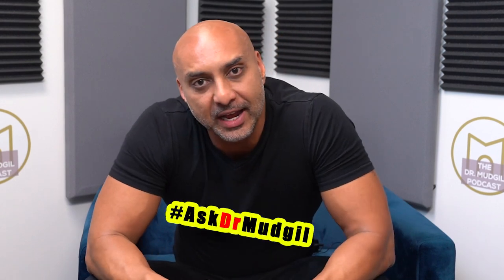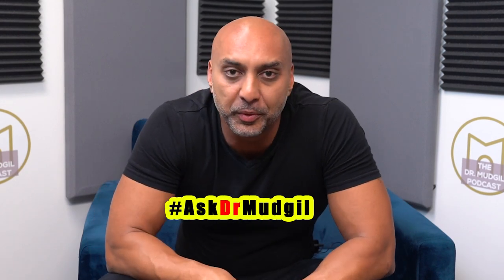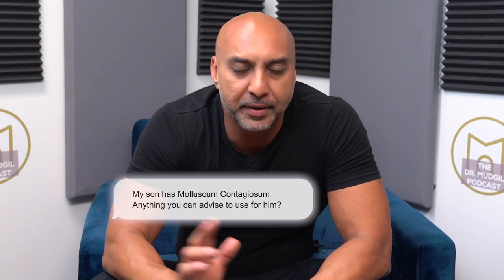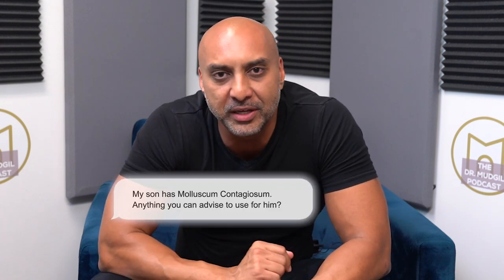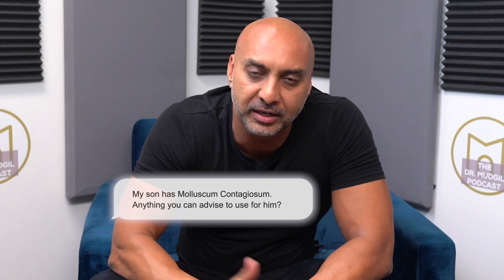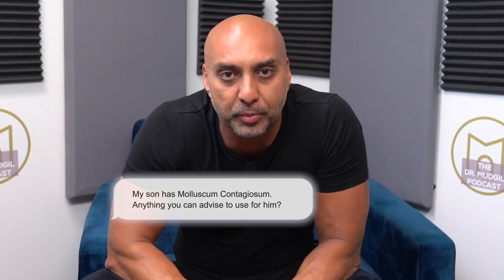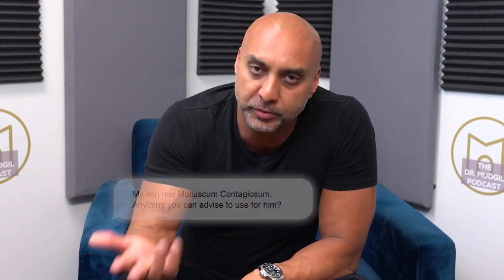HOW DO YOU TREAT MOLLUSCUM?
Molluscum is a tough one … here’s my treatment philosophy.⁣

PICK UP MY BOOK: